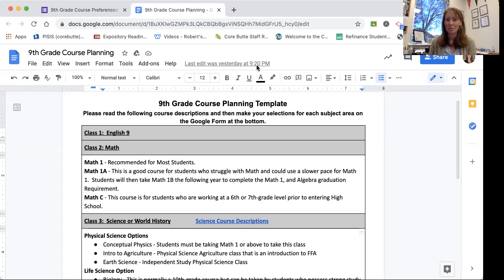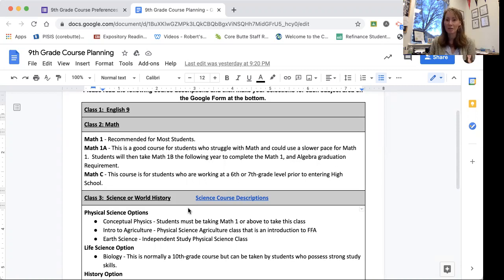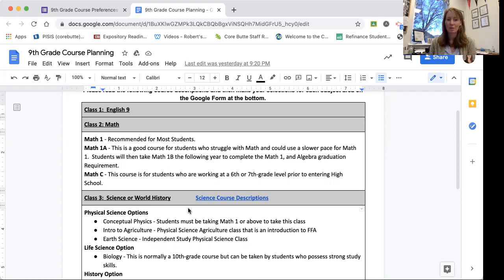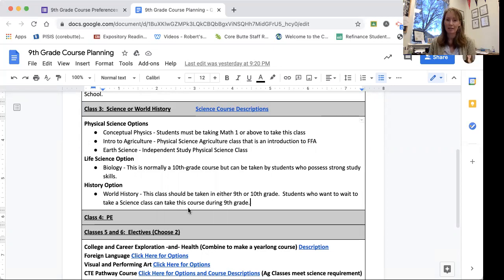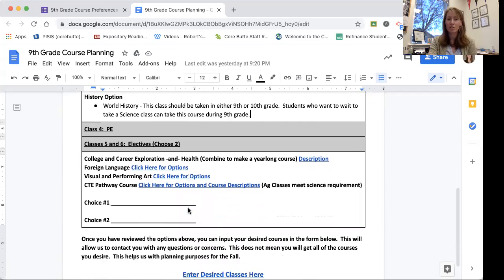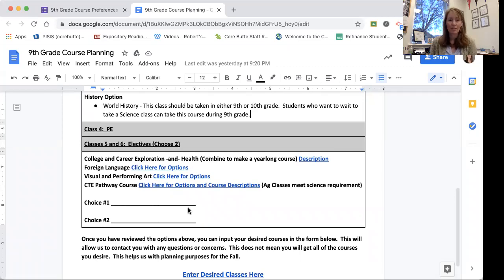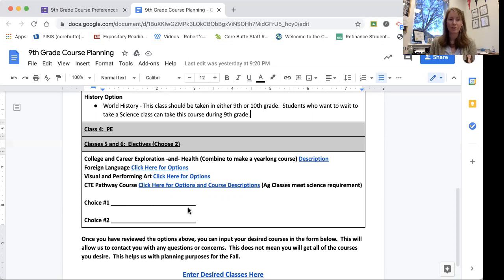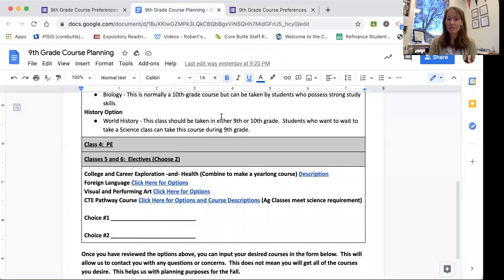9th Grade Course Planning Tools Overview